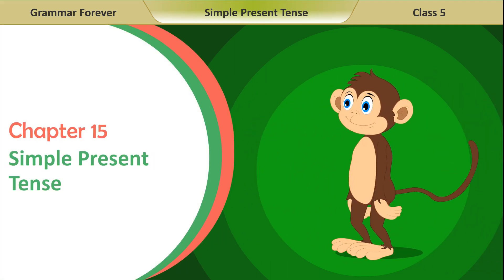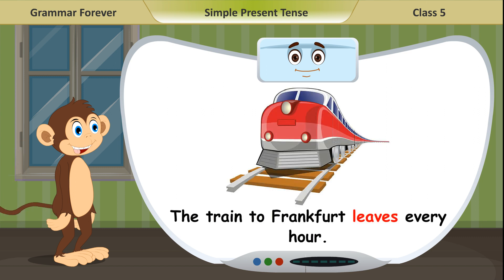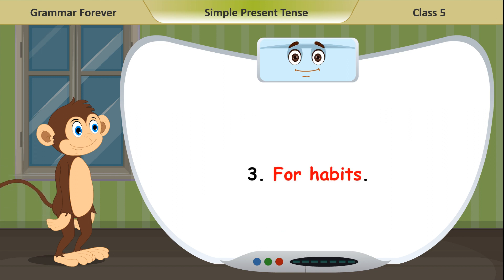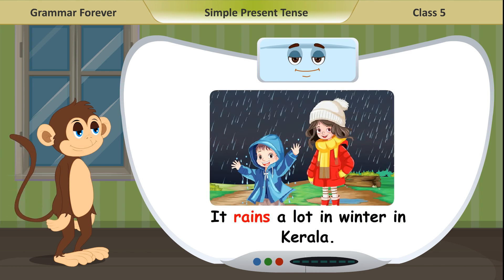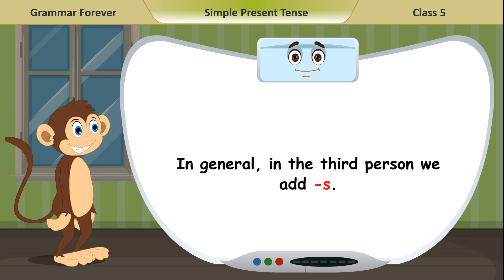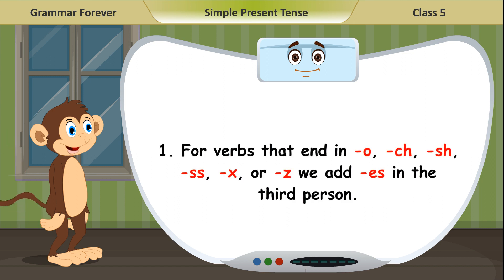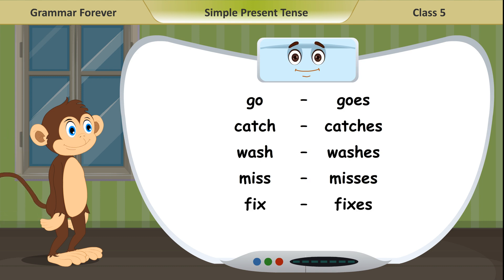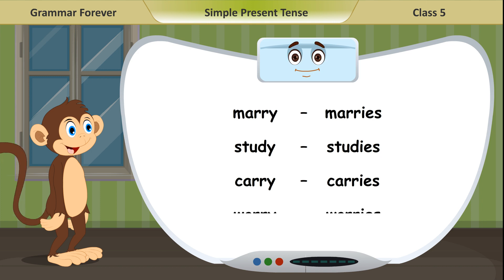(Grammar Forever Class 5) Chapter 15 Simple Present Tense